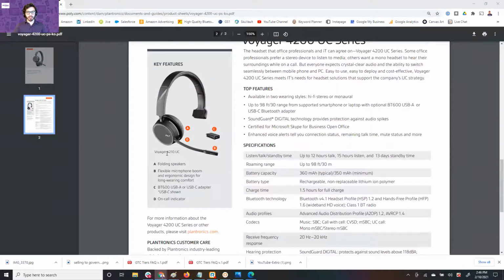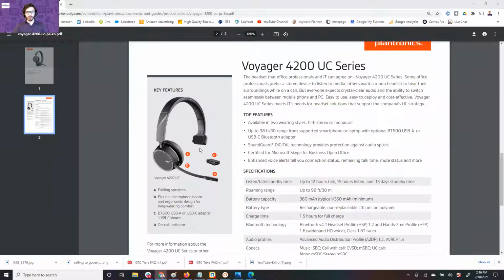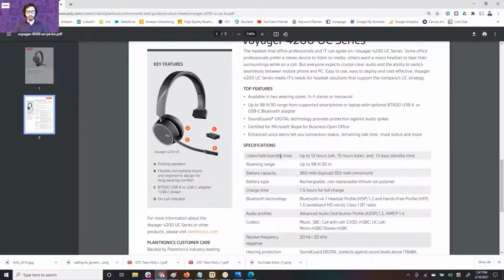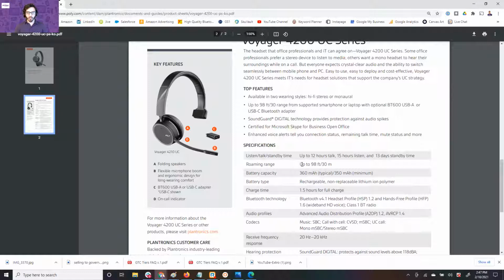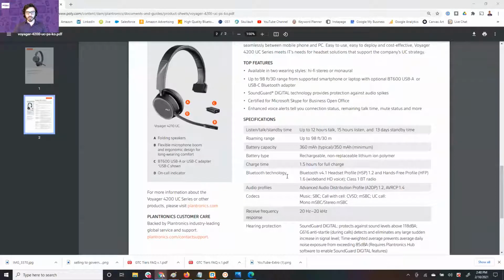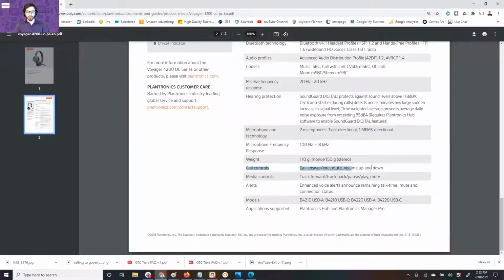Plantronics Voyager 4220 UC Wireless Headset Review + Mic Test